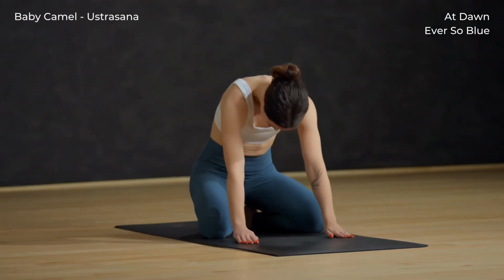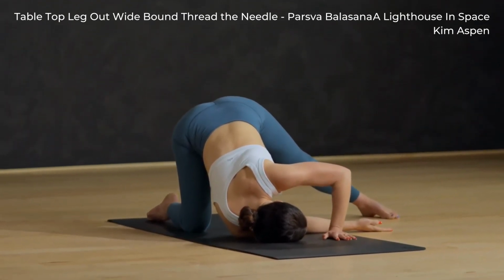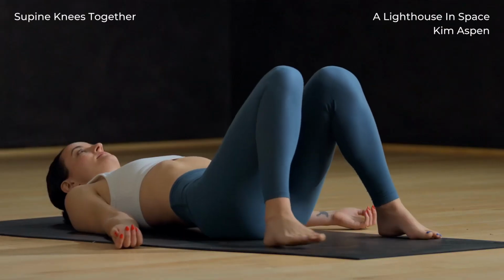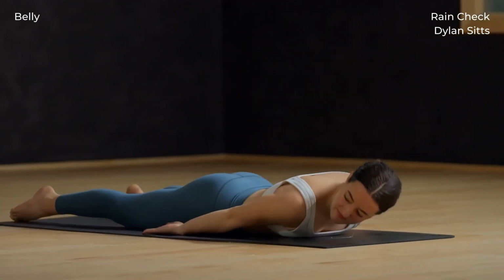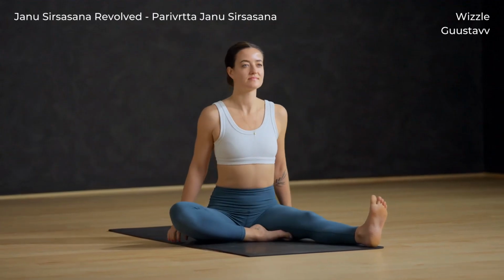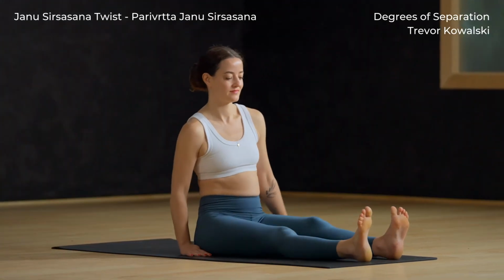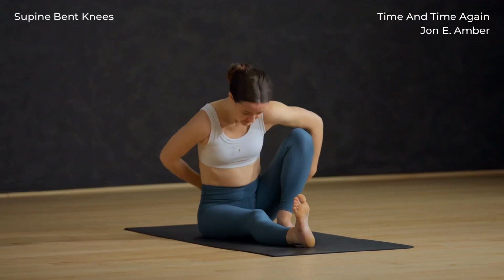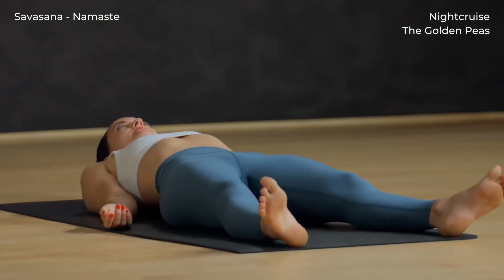15-min Intermediate Restorative Flow: Back Strength Boost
Unwind and strengthen your back with our 15-minute intermediate level Restorative Flow practice. This video guides you through poses that target your back muscles, improving your strength and flexibility. Perfect for mid-level yogis looking for a quick, beneficial session.

Enjoyed this practice? Get the app for a new practice every time with your own custom settings

(00:00) Warmup
(03:23) Backbends
(08:16) Cooldown